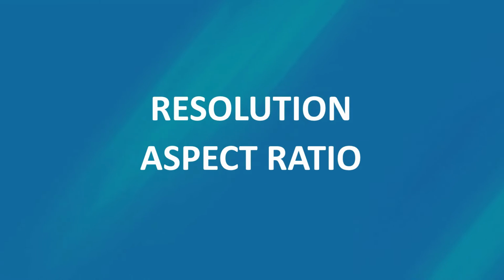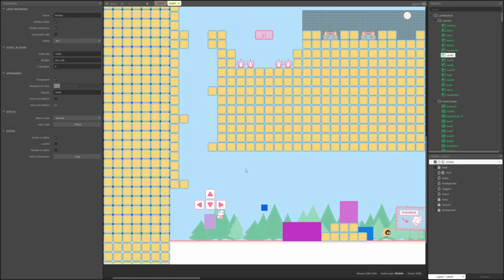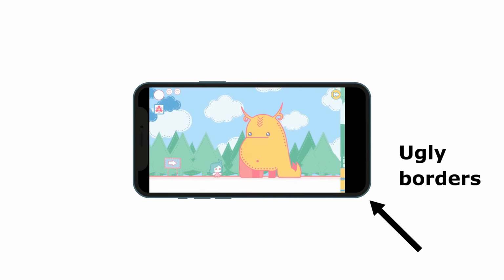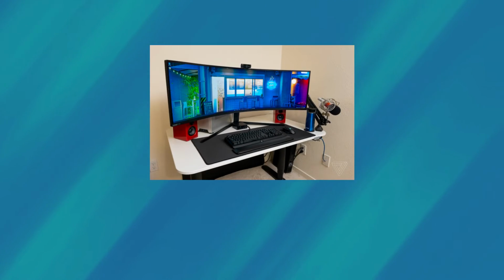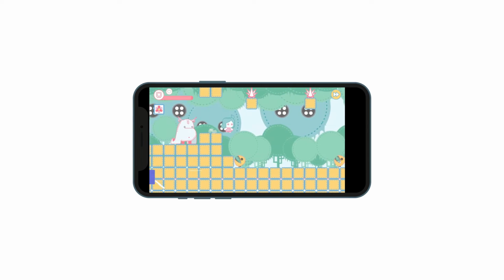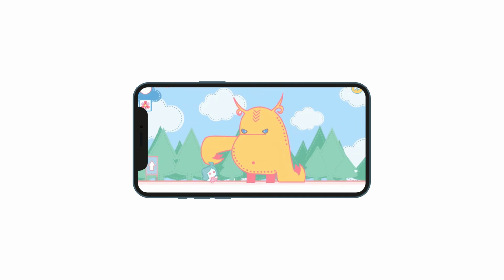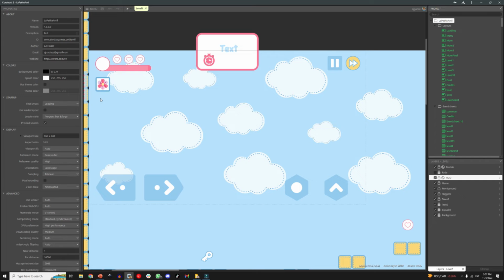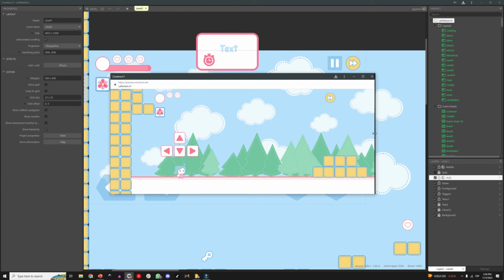How to support MULTIPLE SCREEN sizes? | Construct 3 Tutorial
Hey everyone, this is a quick Construct 3 Tutorial on How to support multiple screen sizes on mobile.

This is a frequent issue we face when developing games for mobile. Phones come in different sizes and have crazy ratios for their screen, so in this tutorial I tell you how to configure your game to make sure it scales properly regardless of the size of the screen. I took the opportunity to talk a little bit about Resolution, Aspect Ratio and the difference between the two so if you have ever felt confuse with those terms this video is for you.

Check it out and be sure to let me know if you use it in your game.

Nekopirate is a story driven action-platformer featuring short challenging levels, colorful graphics and a heartfelt story. Nekopirate is currently in development.